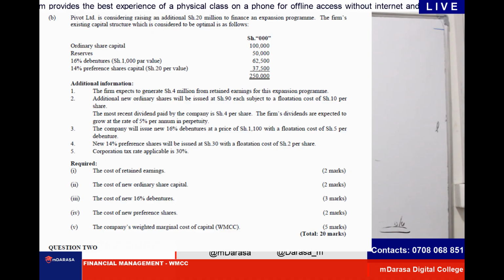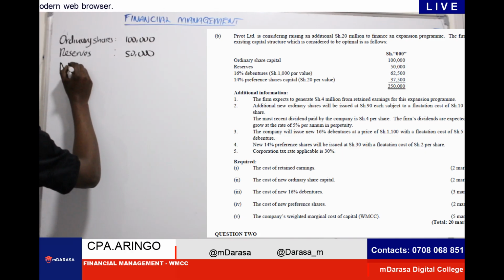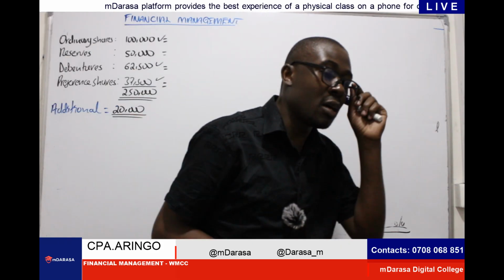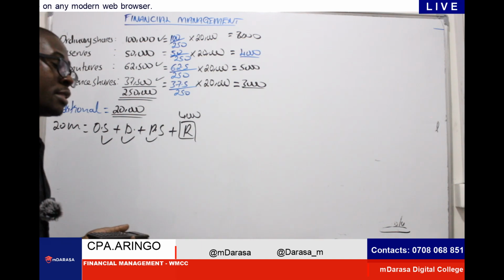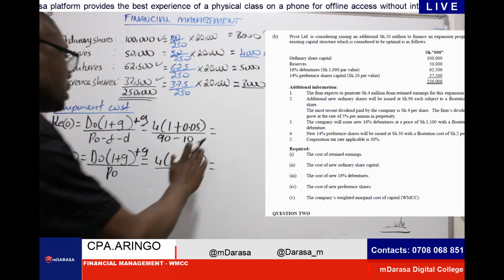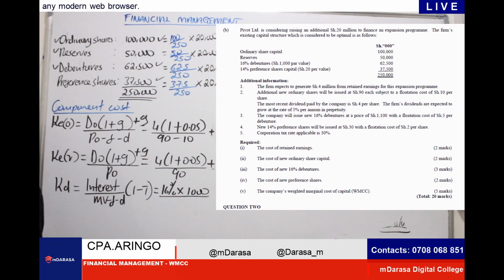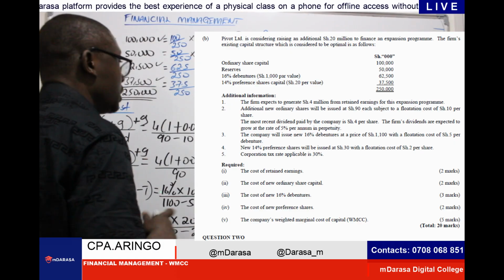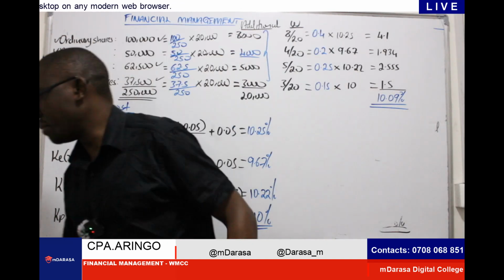WEIGHTED AVERAGE COST OF CAPITAL(WMCC) KASNEB FM -APRIL 2025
Master Weighted Average Cost of Capital for the KASNEB Financial Management April 2025 sitting. This quick lesson breaks down the cost of equity, debt and preference shares, shows how to combine them into WMCC, and rounds off with fast exam tips.